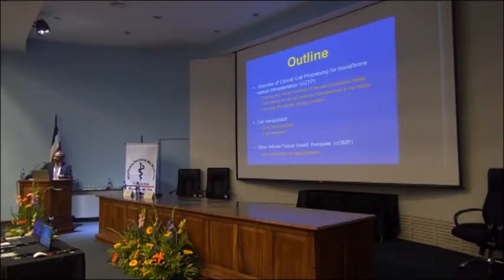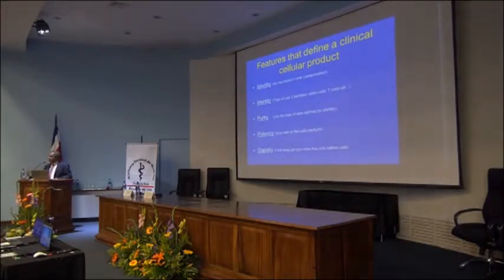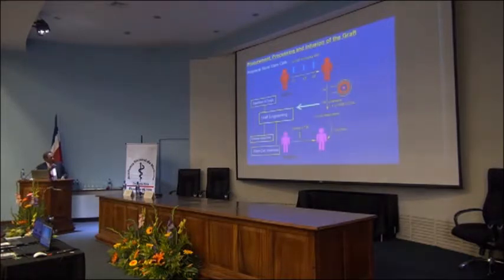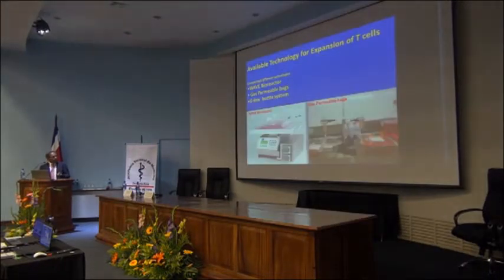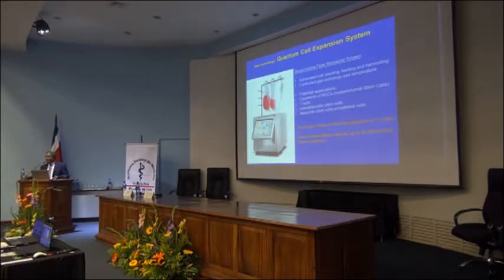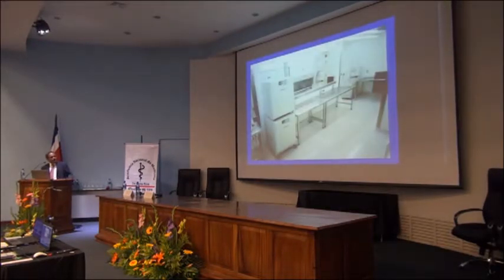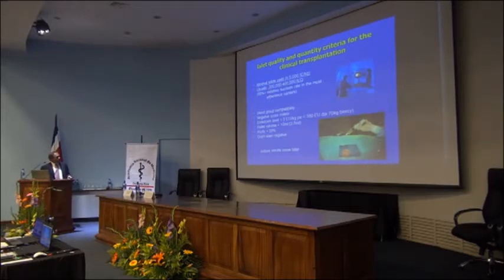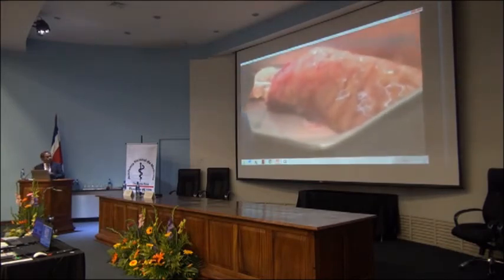Risk and benefits of stem cell therapies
Impartida por el Dr. Amittha Wickrema, Universida de Chicago.